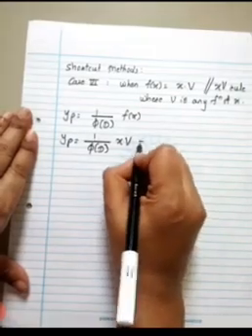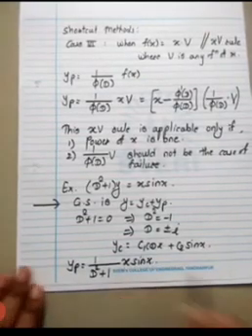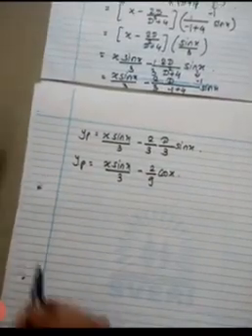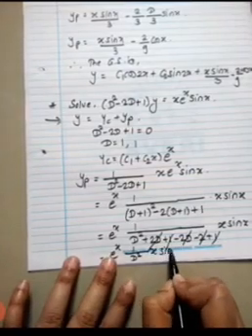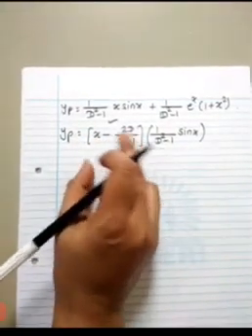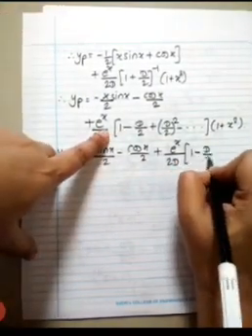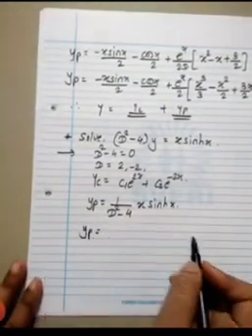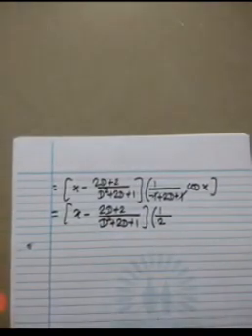OF EQUATION OF TYPE f(D)y=x V or x V RULE